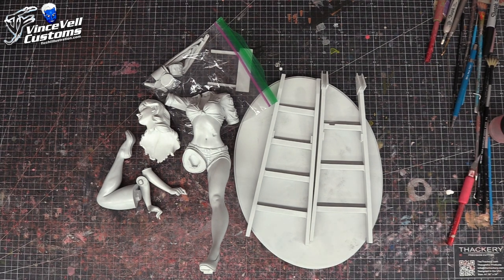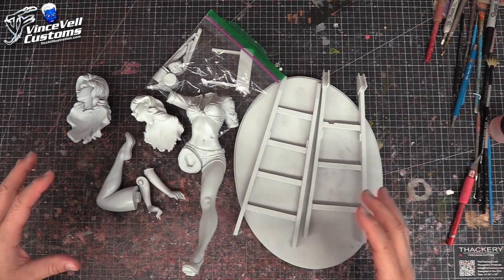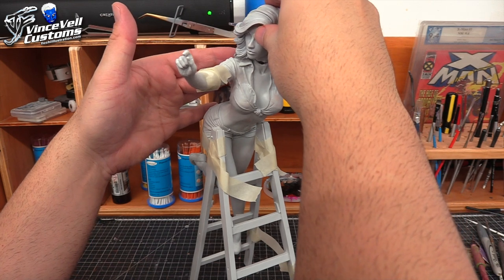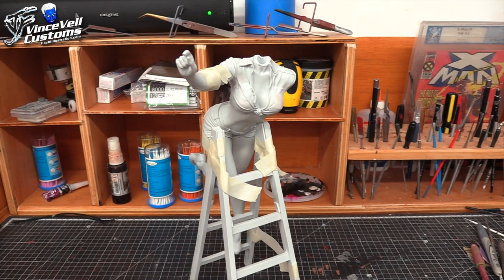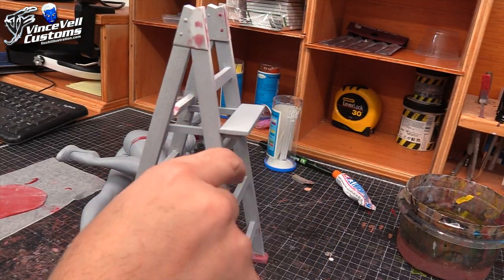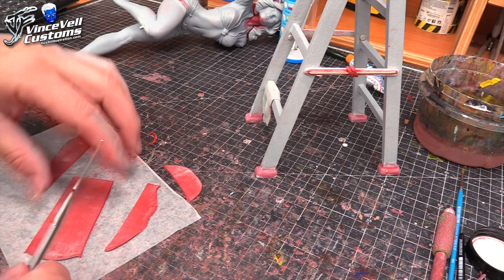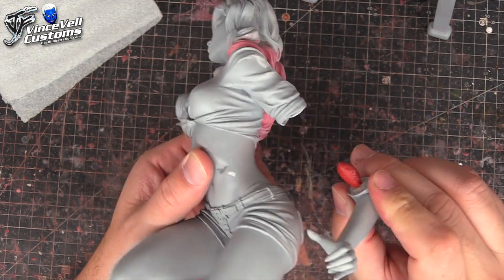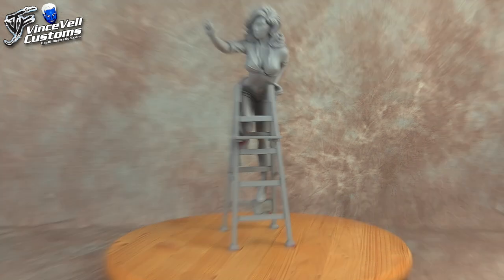Customizing Nose Art Girl Kit Part 1 - Outfit, Head Swap & Ladder tweaks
THIS VIDEO IS NOT MADE FOR KIDS 13 & YOUNGER
Hay Guys

Here is part 1 in a series of customizing my Nose Art kit from painting a plane side to a artist painting a canvas board.